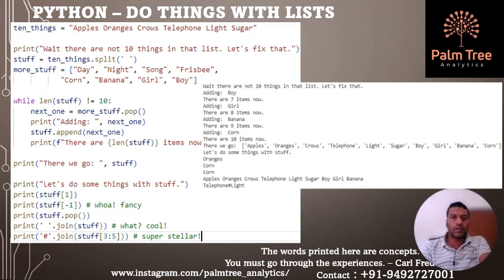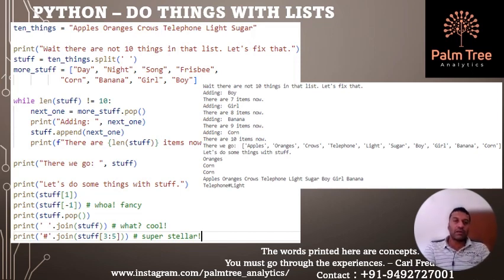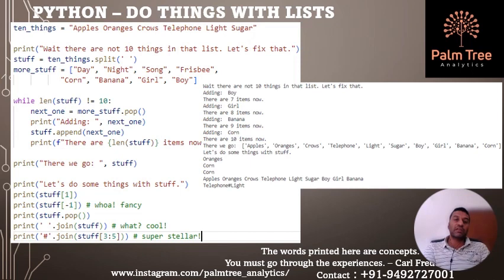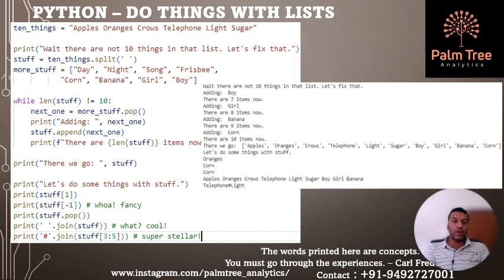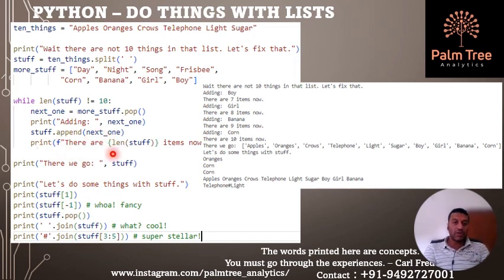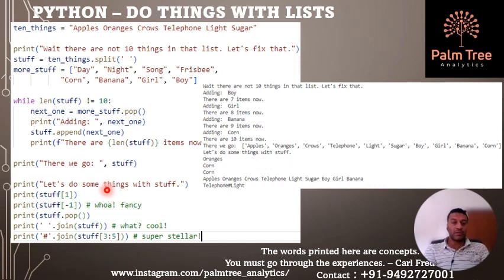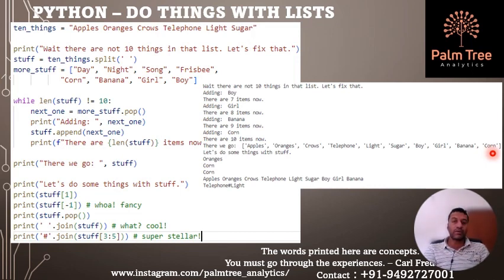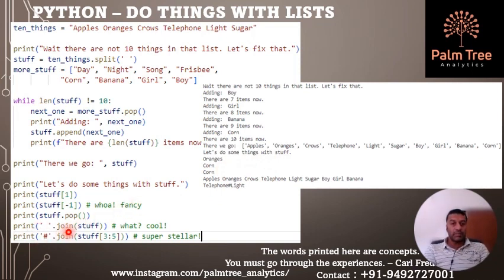PYTHON-24.More about Lists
This video is about Lists operations in python